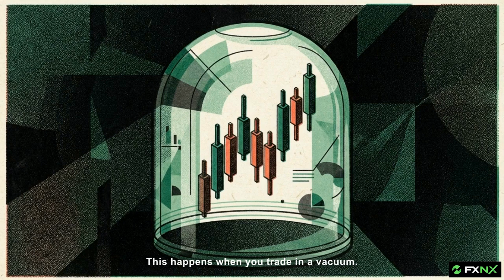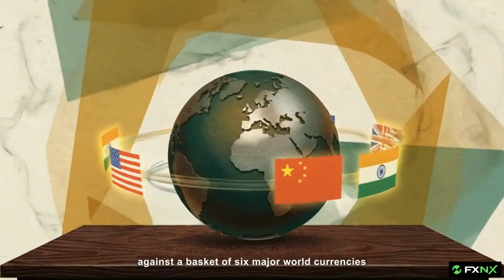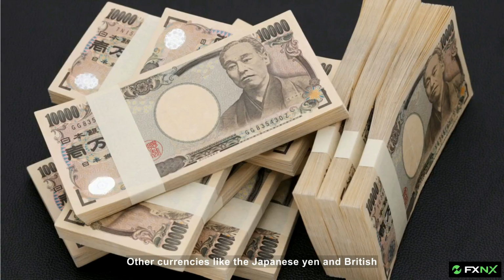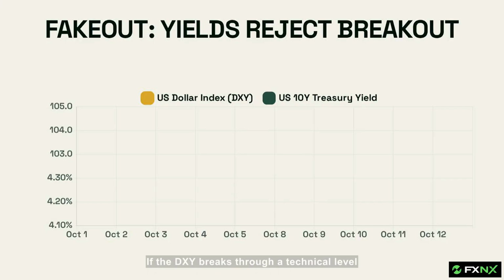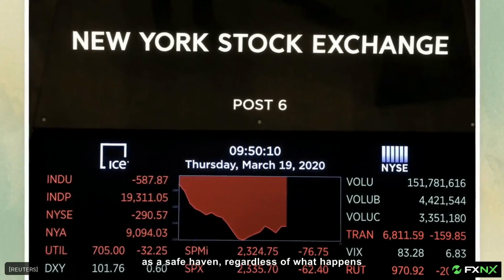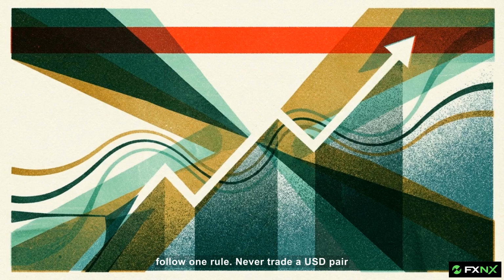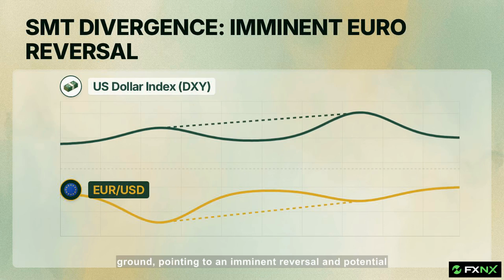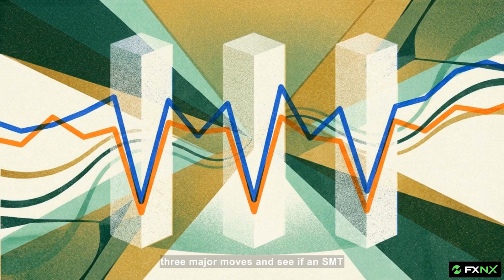The DXY Master Filter: How to Use the Dollar Index to Confirm Every Forex Trade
The US Dollar Index (DXY) isn't just another chart; it's the "invisible hand" of the forex market. In this video, we reveal how to use the DXY as your Master Filter to eliminate bad trades and catch high-probability reversals. Stop trading USD pairs in a vacuum and learn how to align your setups with the flow of global capital.

We break down the 57.6% Euro weighting of the DXY basket, the symbiosis between Treasury Yields and Dollar strength, and Stephen Jen’s Dollar Smile Theory. Discover how to use the DXY for intermarket correlation with Gold (XAUUSD) and how to spot SMT Divergence—the ultimate signal that an institutional trend is about to exhaust. Whether you’re trading breakouts or reversals, the DXY is the one tool that gives you permission to enter the market.

Topics covered in this video:

Decoding the Basket: Why the DXY is essentially a mirror of the Euro.

The Fundamental Engine: How Treasury Yields and the FOMC drive Dollar momentum.

Dollar Smile Theory: Trading the DXY in risk-on vs. risk-off environments.

The Master Filter: Validating breakouts on majors like GBP/USD and EUR/USD.

SMT Divergence: Identifying institutional reversals using DXY cracks in correlation.

Intermarket Strategy: Using DXY as a leading indicator for Gold and Equities.